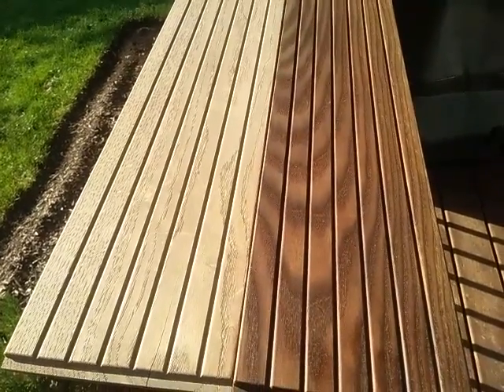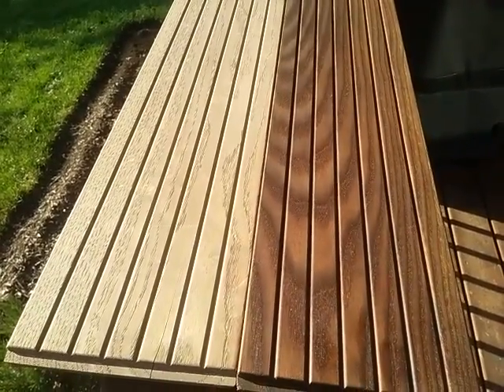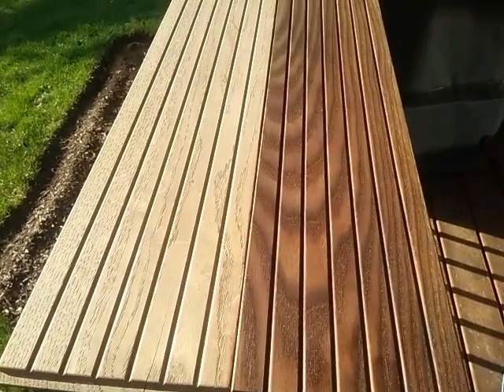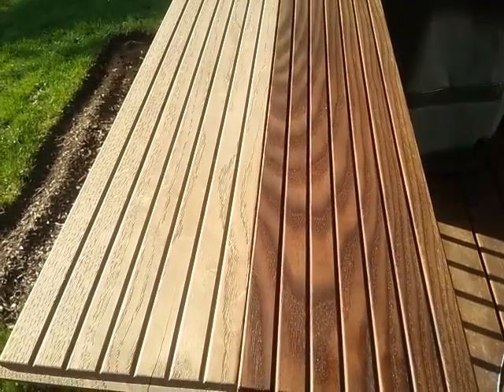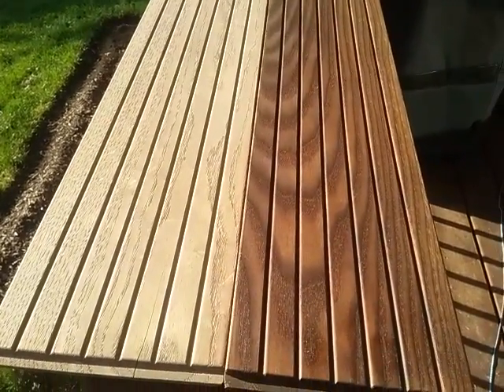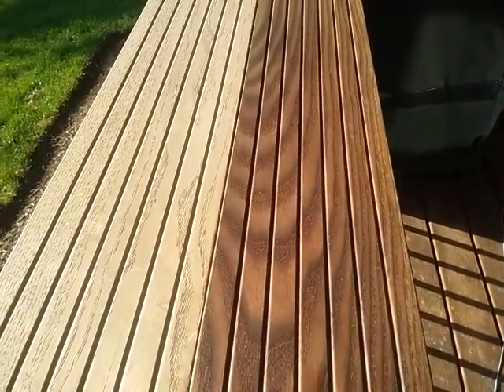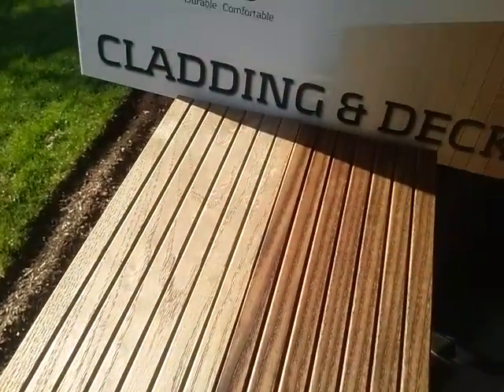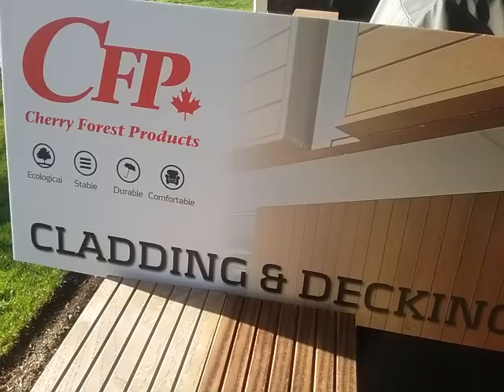Novawood Thermally Modified Wood 4 Month Exposure Test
We used the Novawood thermally modified wood decking and did an exposure test that ran 4 months beginning at December 1 st, 2015 and ran until April 1st, 2016. The thermally treated wood was not treated with anything and was simply washed down with soap and water when the testing was initiated.

As you can see the wood sample on the left turned a silver patina grey color and was consistently the same patina grey color through out the piece. The sample on the right was treated with two coats of Cutek Extreme Wood Preservative in a clear coating (no color tints).

The testing revealed that thermally modified wood will grey out at a fairly rapid pace if not treated at all. It will however remain very structurally sound and stable. The samples were tested for deviations in length and width and the deviation was within a 1/8″ of original measurements.

The thermally modified wood species that was used in the test was North American Ash.